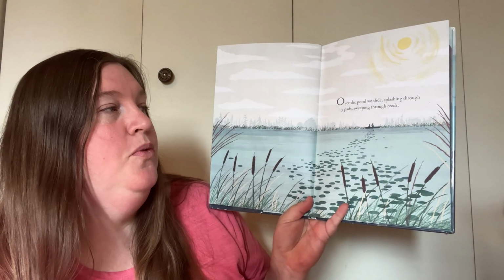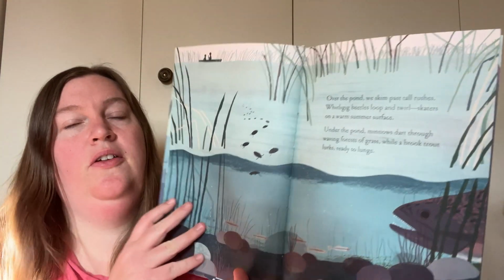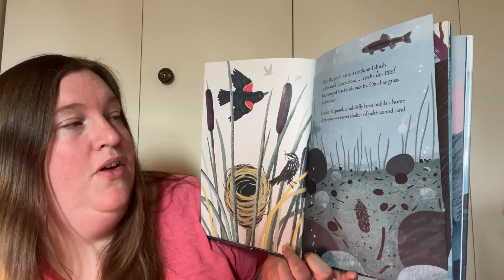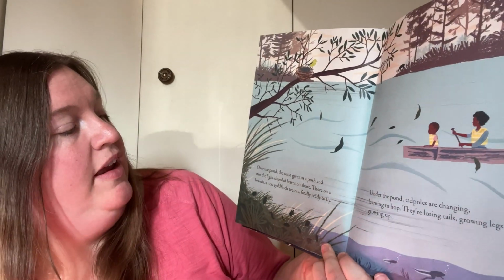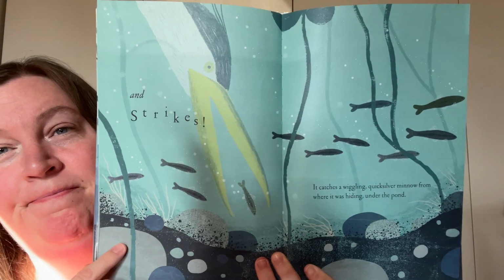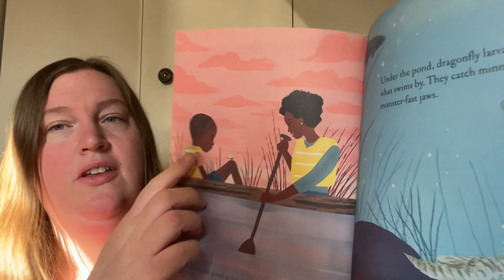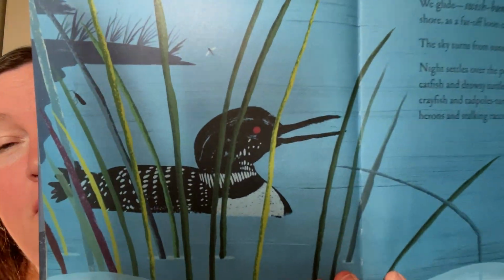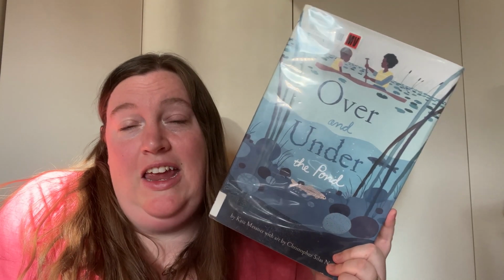Over and Under the Pond- Read Aloud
Read aloud of “Over and Under the Pond” by Kate Messner and illustrated by Christopher Silas Neal.